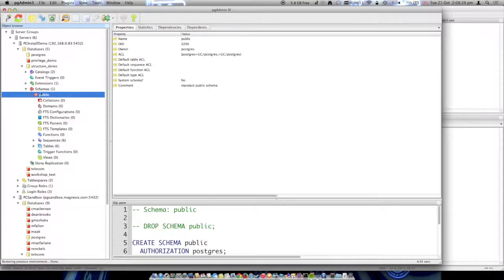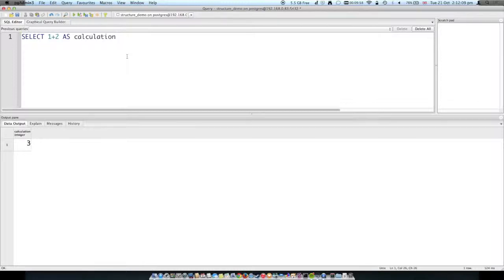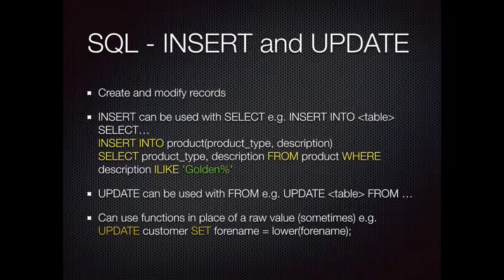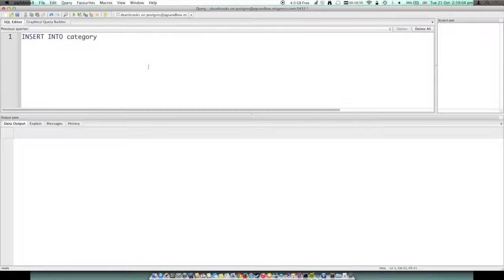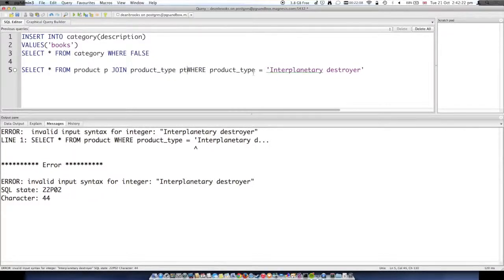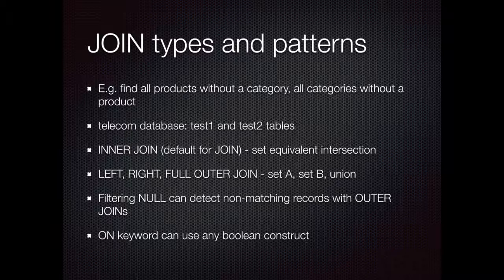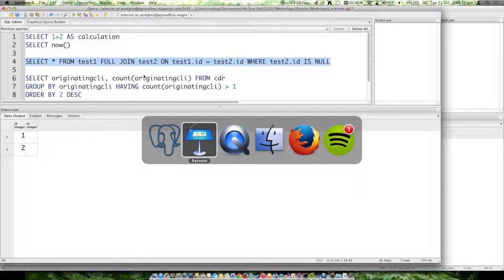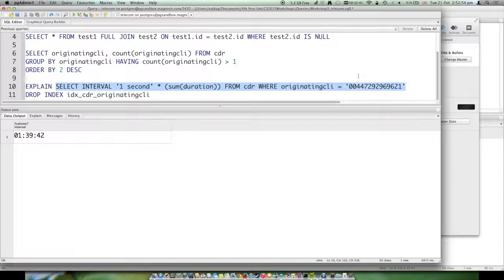CS2015 Workshop 3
In this workshop we discuss some simple queries as well as some important keywords such as SELECT. We look into functions briefly and introduce some more advanced functionality of INSERT and UPDATE. We attempted to practise some queries, and also explained the differences between JOIN types.